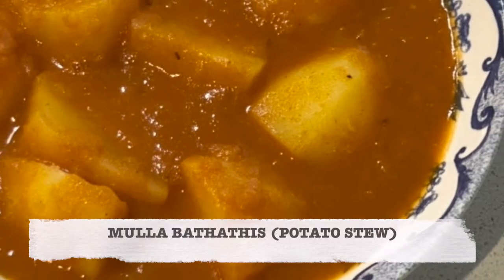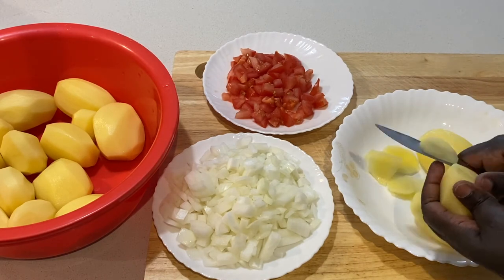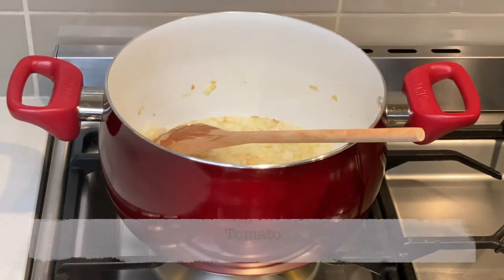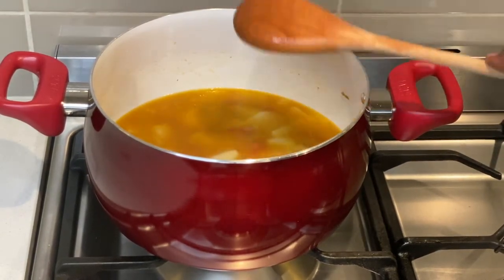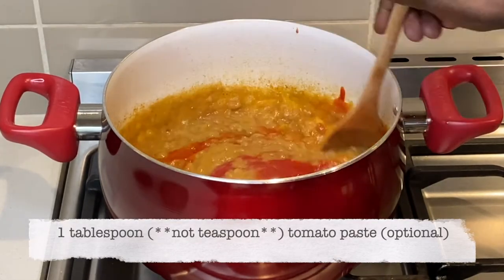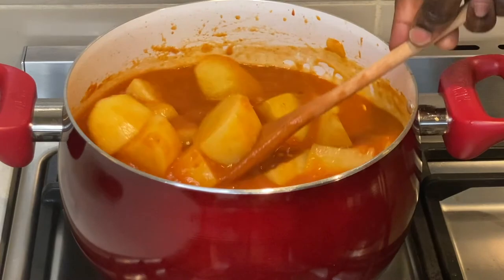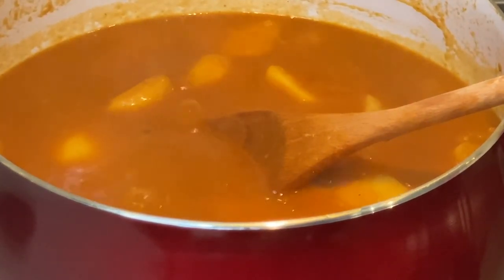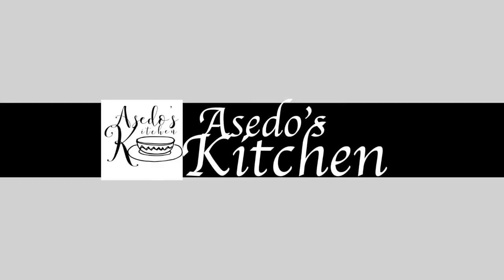Sudanese Potato Stew || Mulla Bathathis || No Meat Recipe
Mulla bathathis is a South Sudanese Stew cooked with garlic, tomato paste and a blend of spices.

INGREDIENTS LIST:
1 large onion
1 large tomatoes
2kg potatoes
Canola oil
1 beef seasoning cube (for vegetarians, swap with vegetable stock cube)
1/2 teaspoon coriander powder
1 teaspoon garam masala
1 teaspoon cumin powder
1 tablespoon garlic paste
1 tablespoon tomato paste
1 tablespoon veg stock powder

HOW MY FAMILY & I EAT THIS: I served this with rice, however, it can also be  accompanied by bread, chapati, kisra or injera.